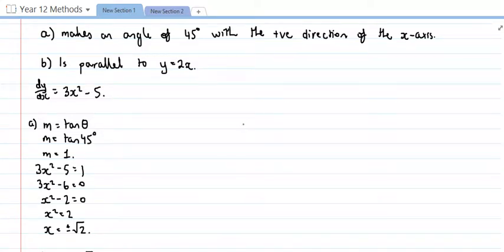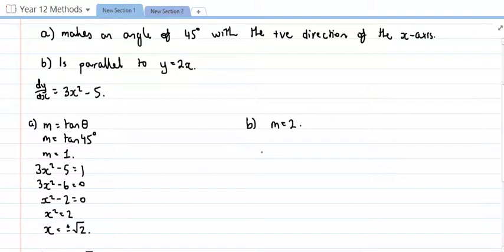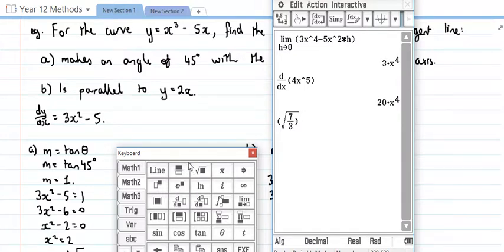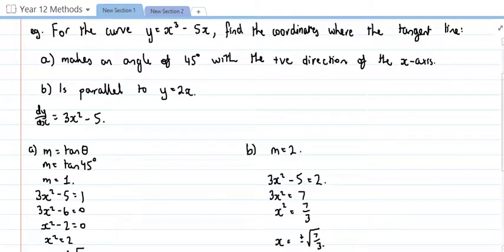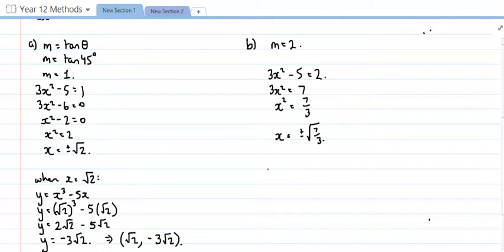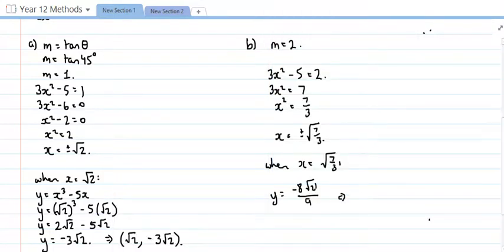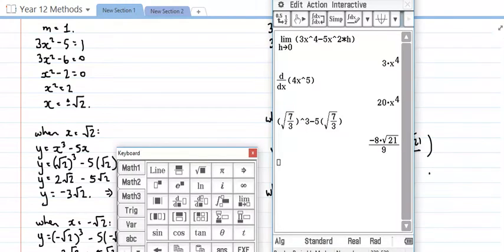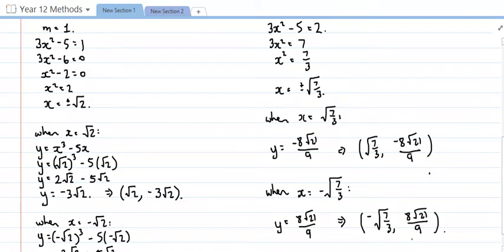Other Gradient Problems 2